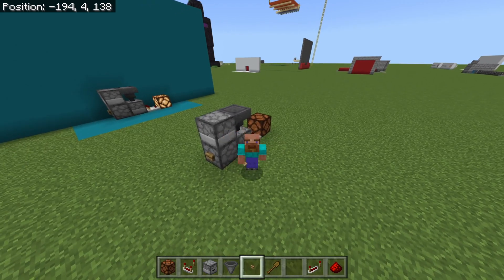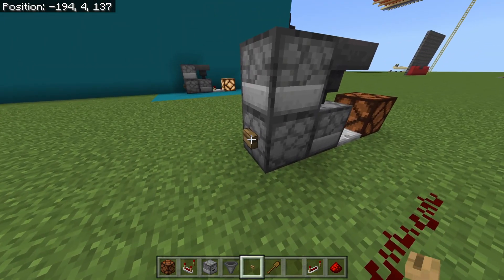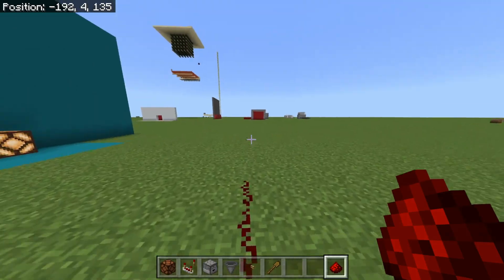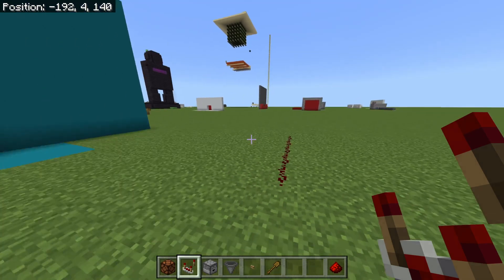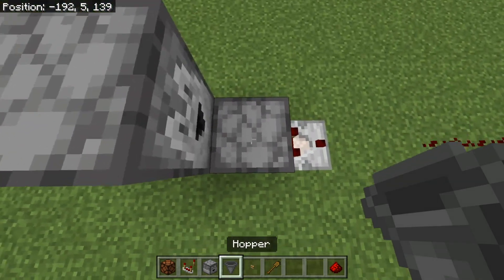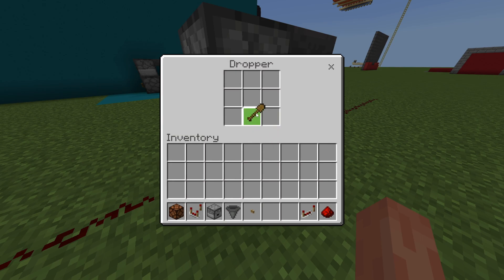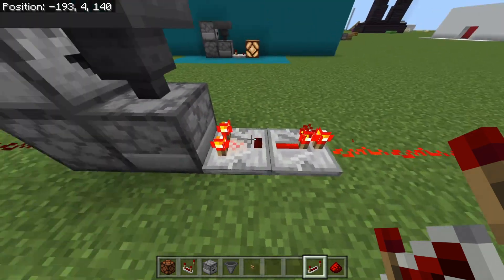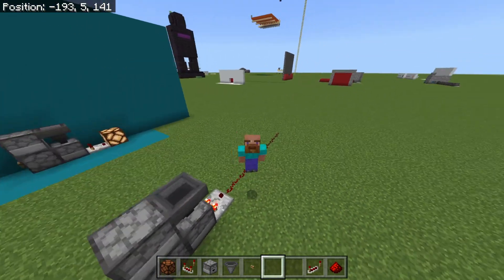How To Make A T-FLIP FLOP In Minecraft Bedrock 1.20 - TUTORIAL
How To Make A T-FLIP FLOP In Minecraft Bedrock 1.20

In this video, Itsme64 teaches you how to build a compact and simple t-flip flop for the Bedrock and Java editions of Minecraft.
A T-flip flop in Minecraft turns a timed signal like the one a button makes, into a constant signal until a second signal is given.